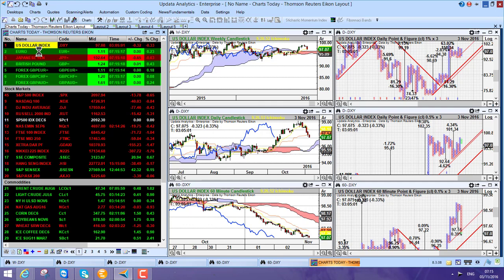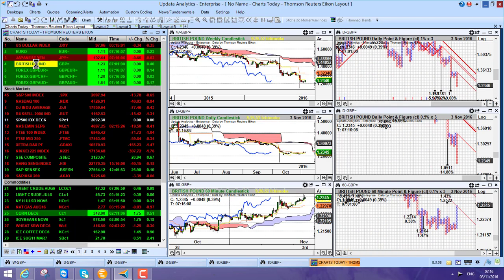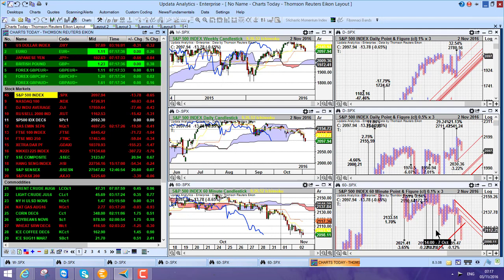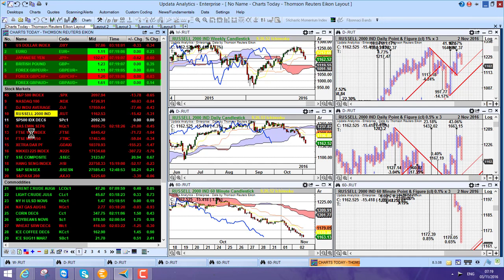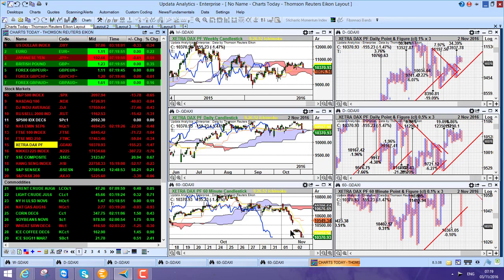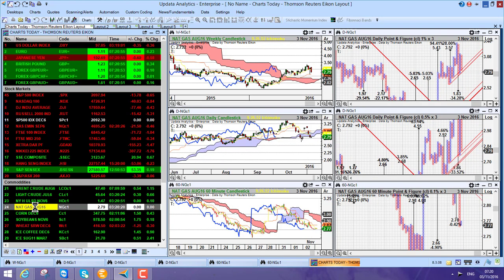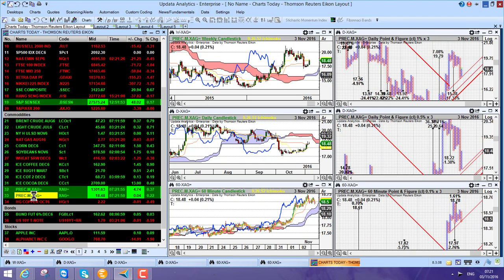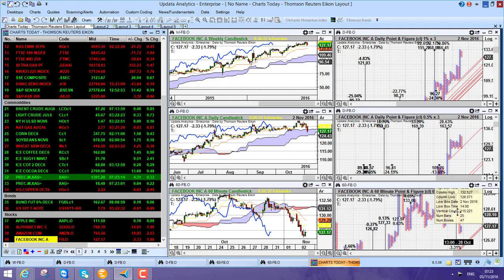Charts Today – 3rd Nov 2016